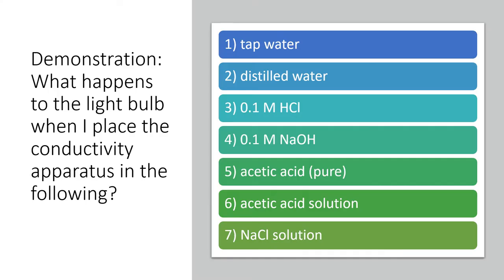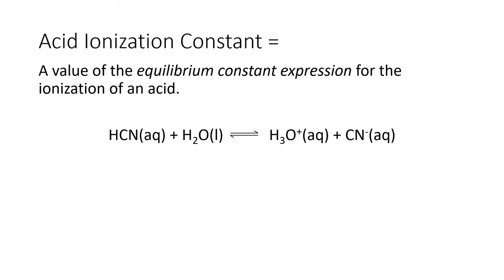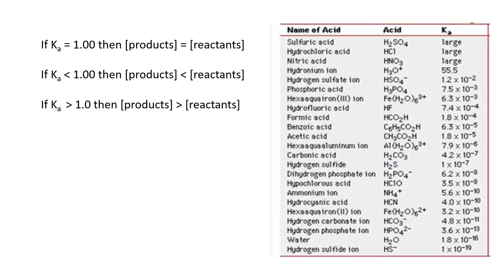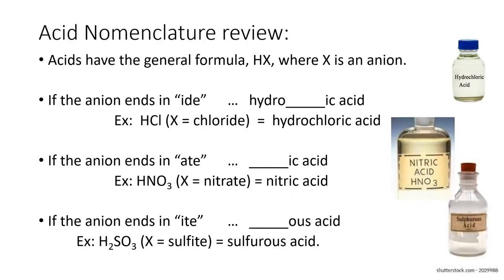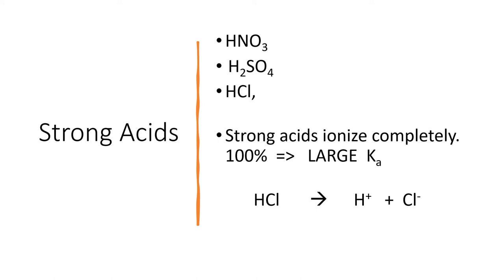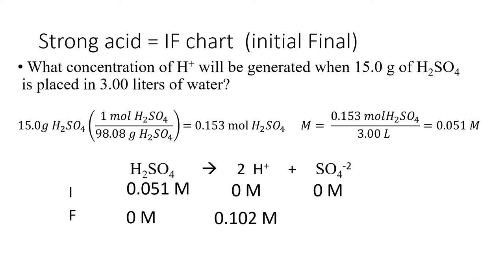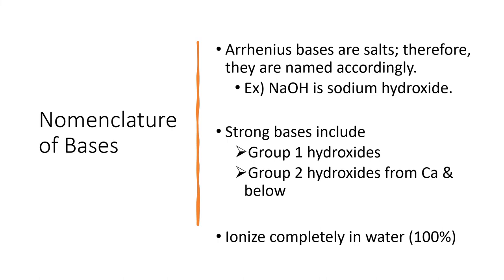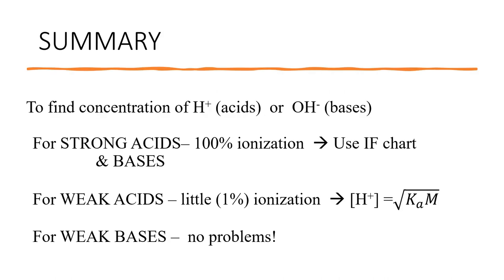Strength of Acid, Acid Ionization constant & Arrhenius Acids & bases